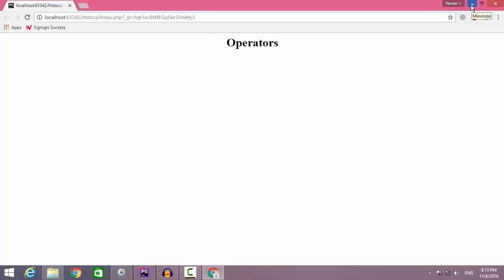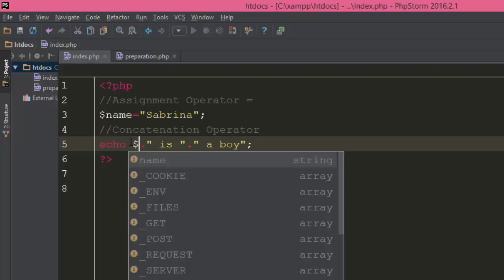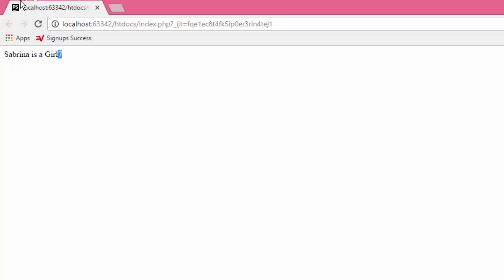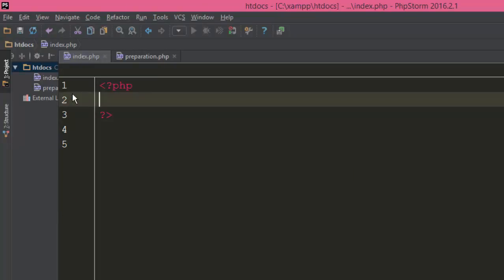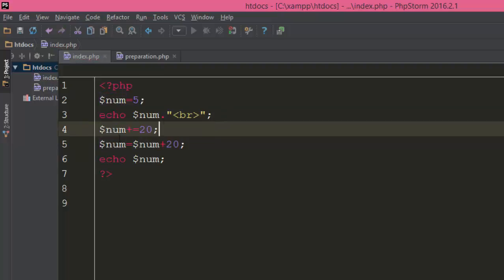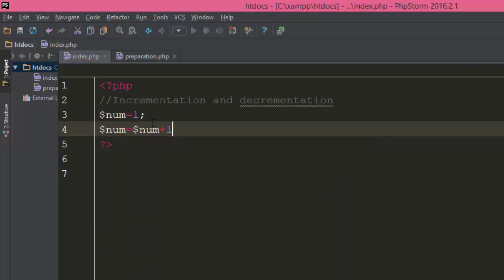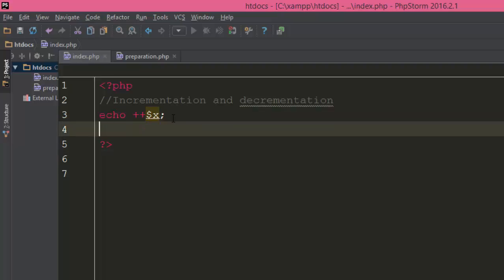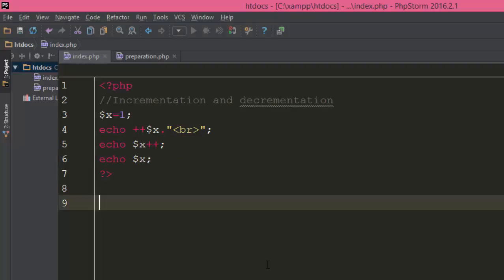php tutorial for beginners #5 | Introduction to Operators (part 1)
In this php tutorial for beginners #5, we're gonna be getting introduced to various operators such as Assignment , Concatenation, Arithmetic, Combined Arithmetic, Increment and Decrement Operator
We learn about:
-Assignment Operator
-Concatenation Operator
-Arithmetic Operator
-Combined Arithmetic Operator
-Increment and Decrement Operator